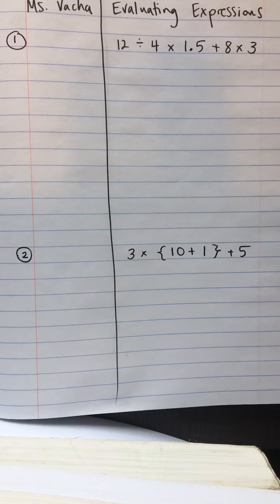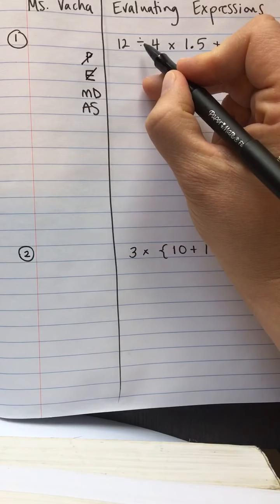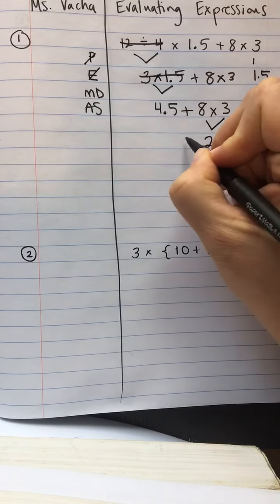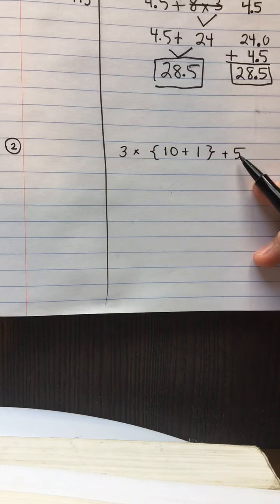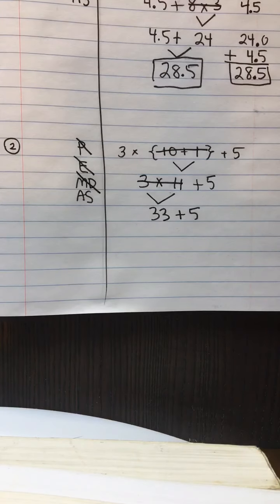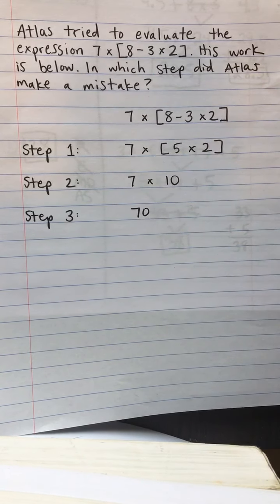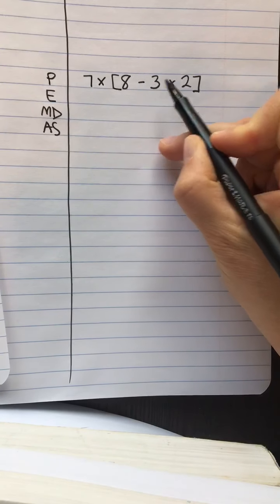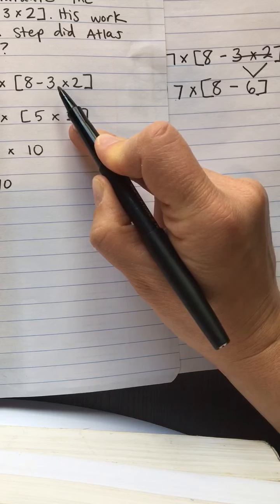Evaluating Expressions Review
In the third problem, I say 8 instead of 7. Sorry for that mistake, but the work is all correct.